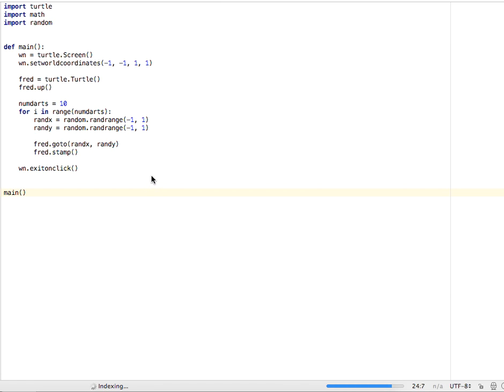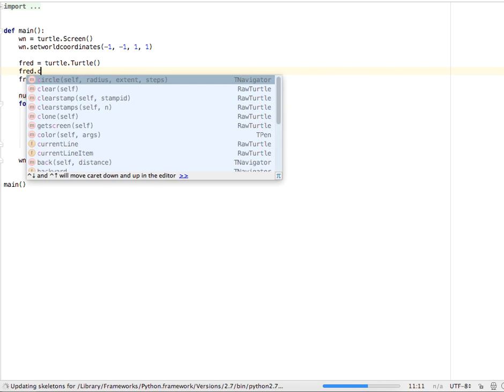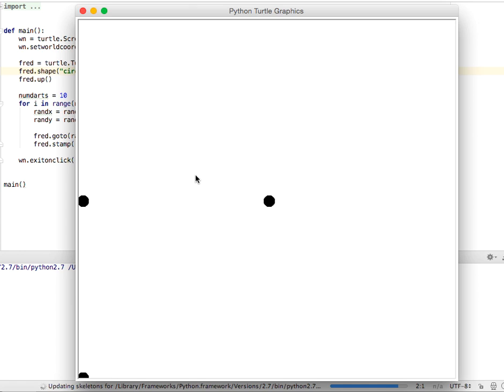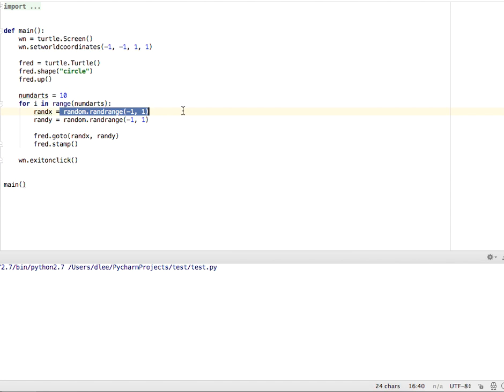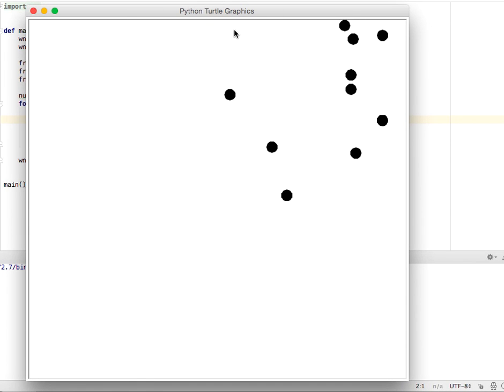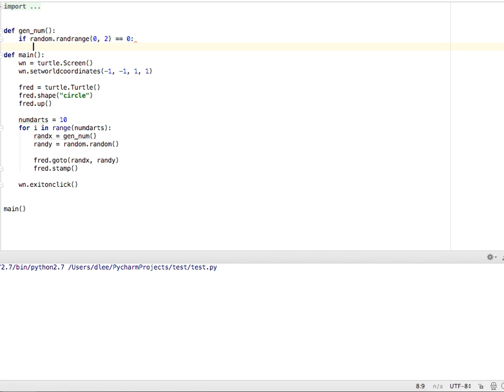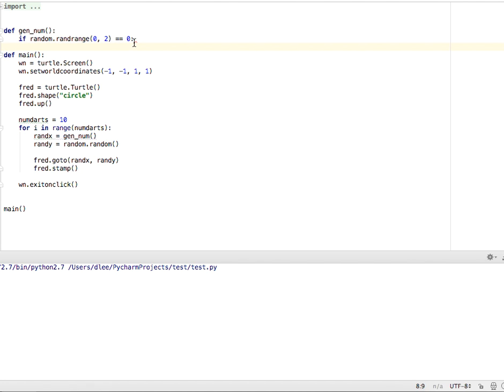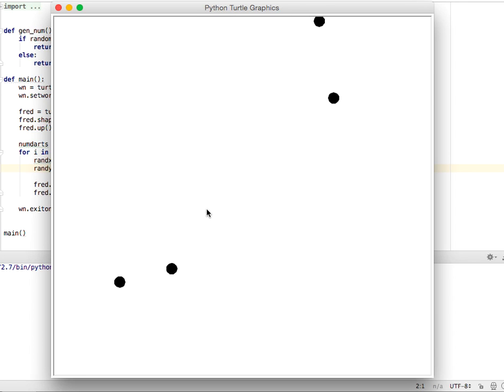Generate Random Number